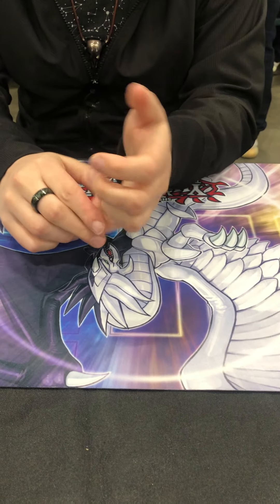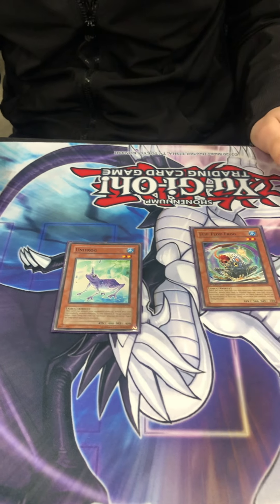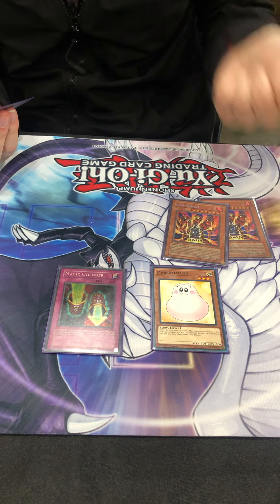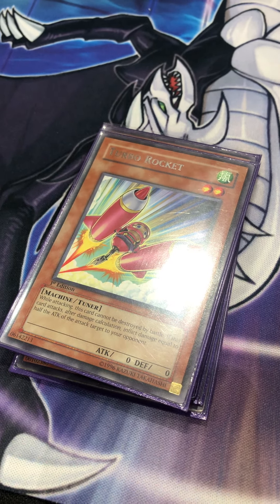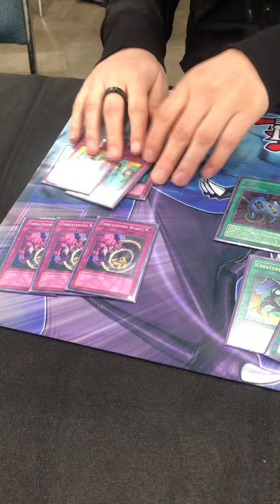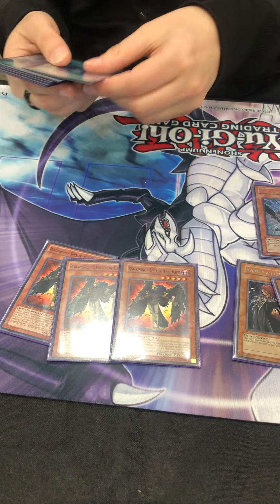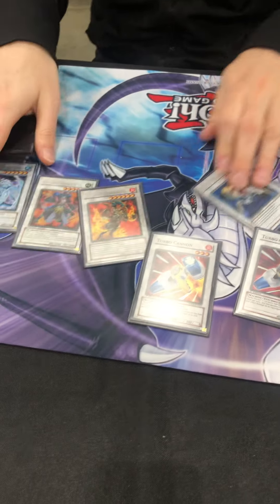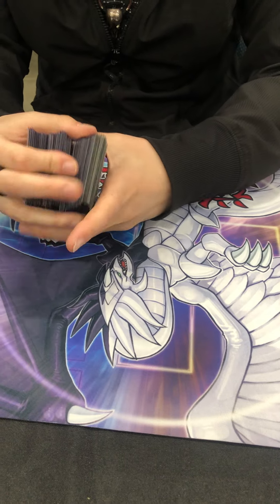4-time 1st Place Frog Burn Deck Profile @ YCS 250th EDISON FORMAT!